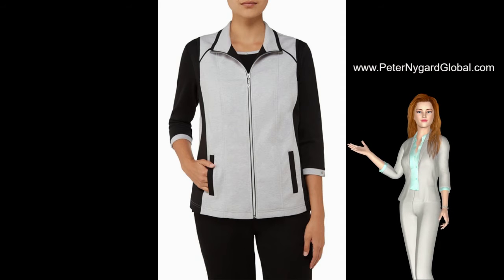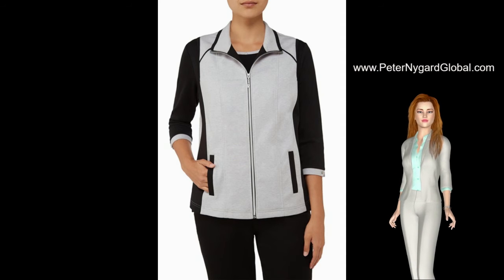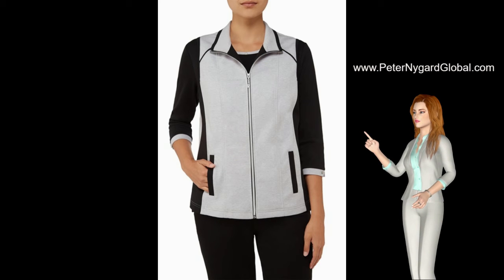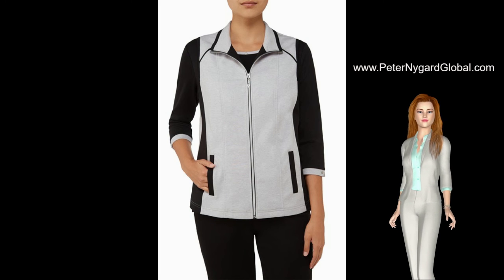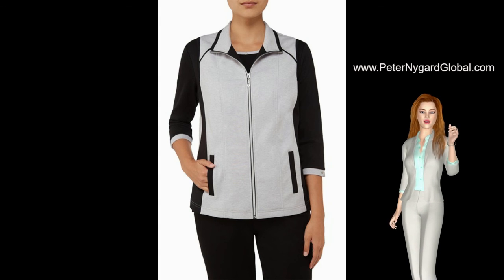Nygard Fashions Contrast Trim Side Panel Vest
- Here's a new release in the ALIA Classic Vest Multi collection at Nygard Fashions.

This vest is designed for a slim-fit and packed with extra design details.